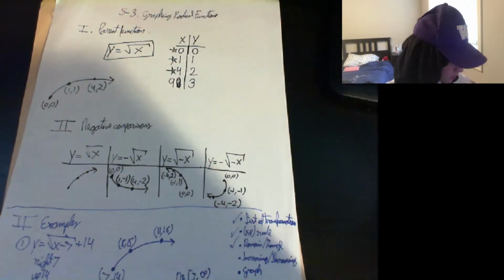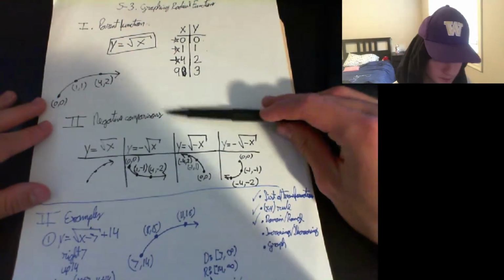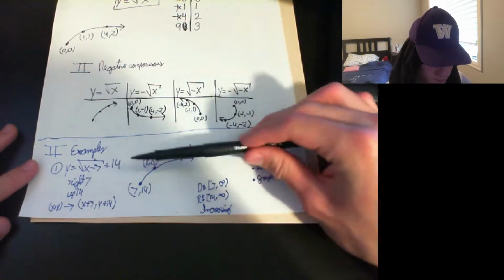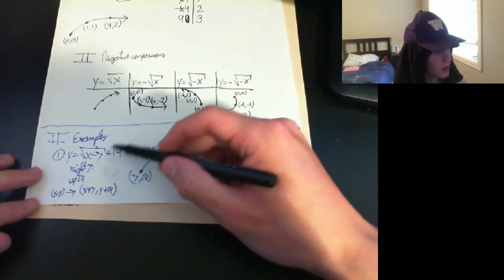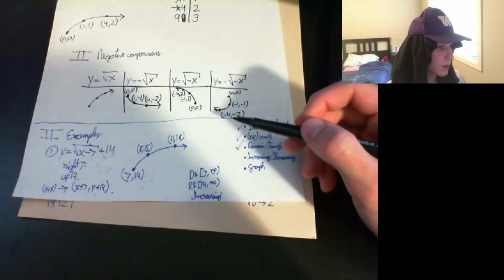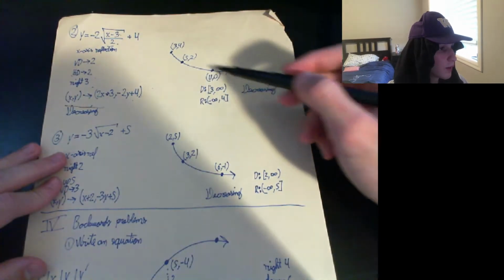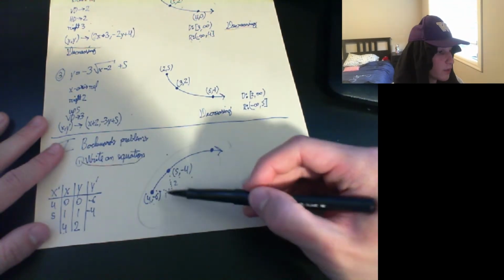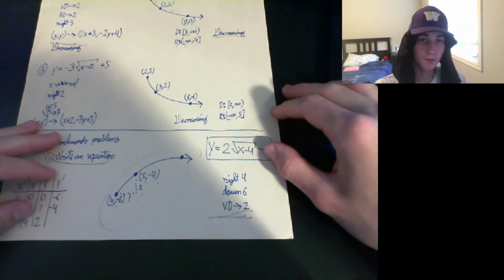5.3 Lecture Elliott style